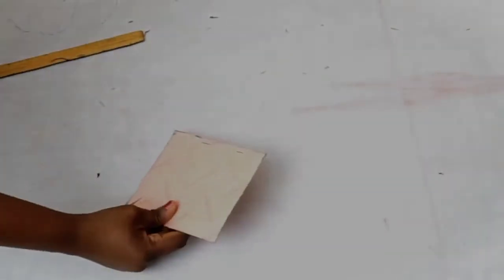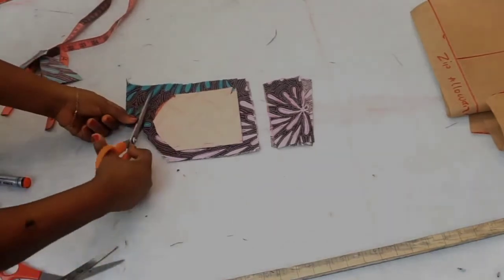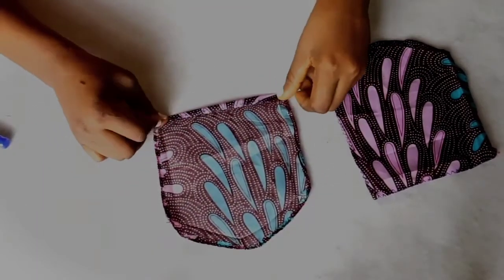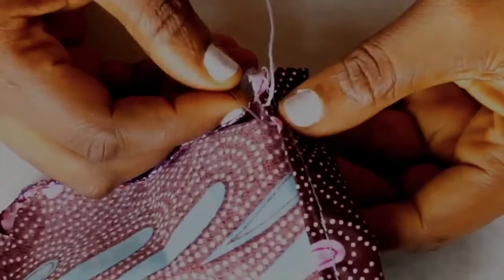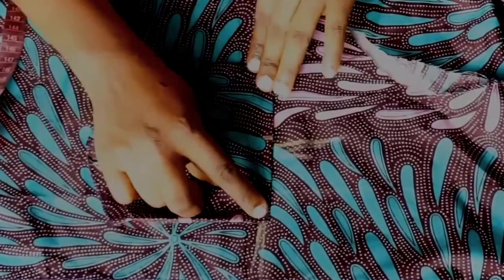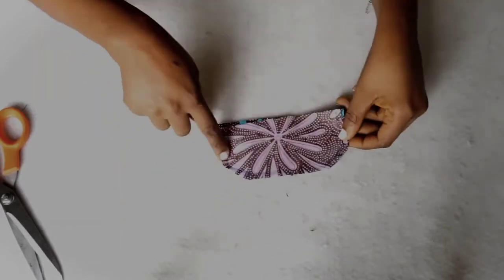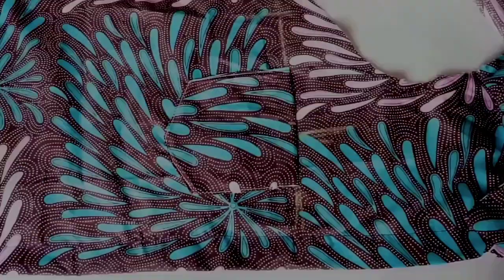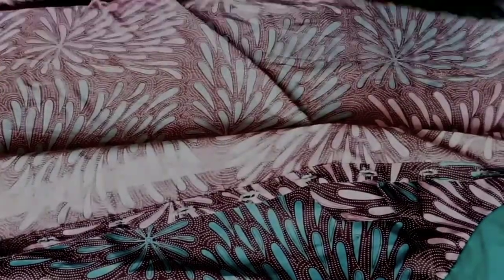How to cut and sew easy patch pocket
Hi
In this video you will learn how to cut and sew

Business
 xoxo